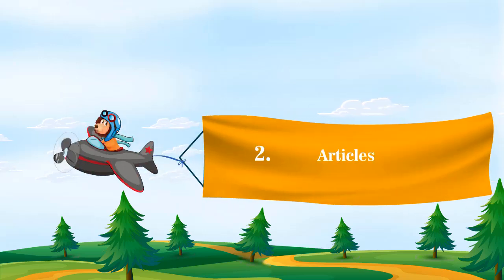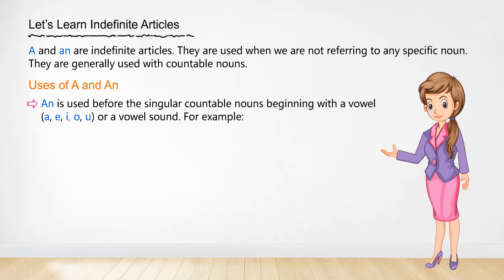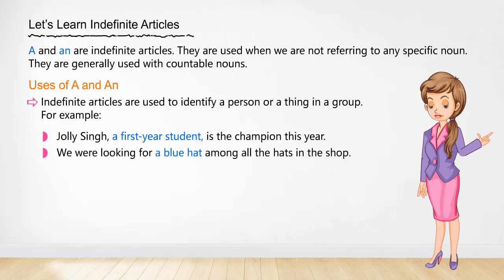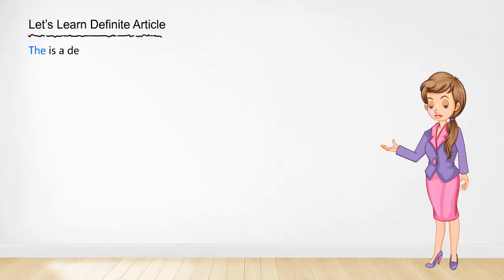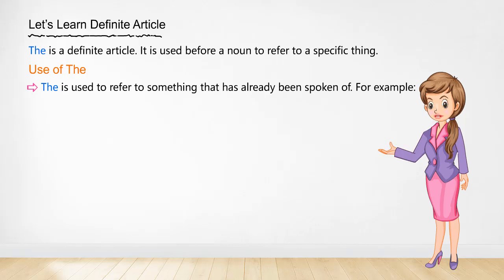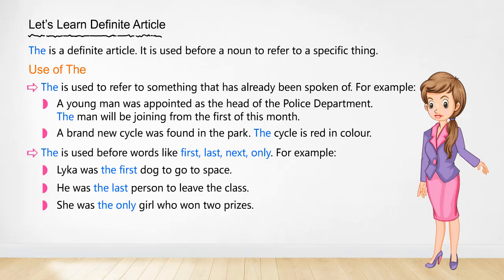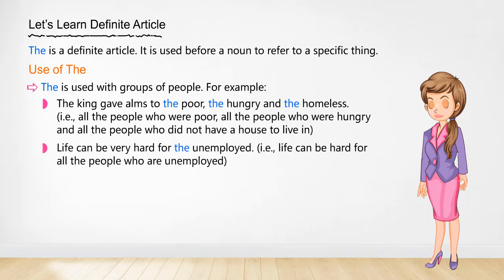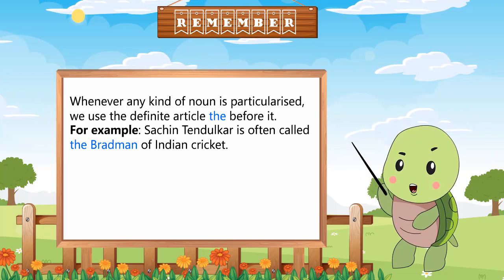Spark English Grammar Class 6 Chapter 2 Articles